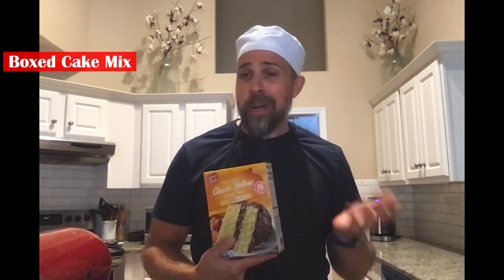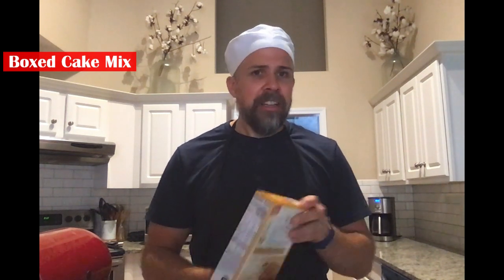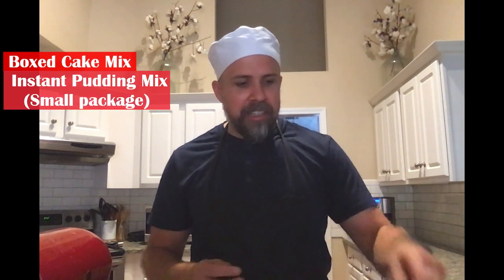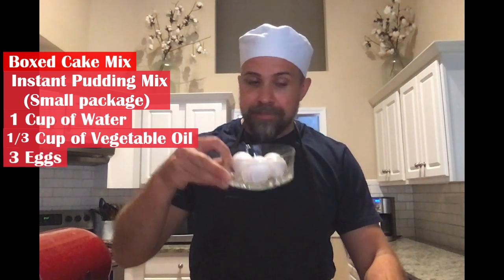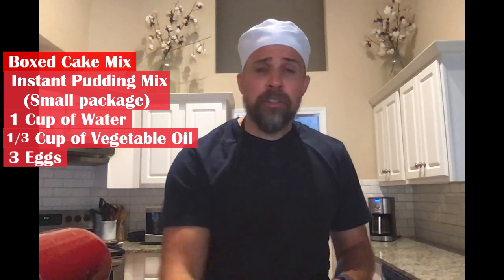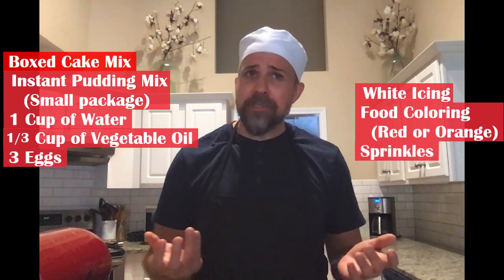Pentecost Bake Off